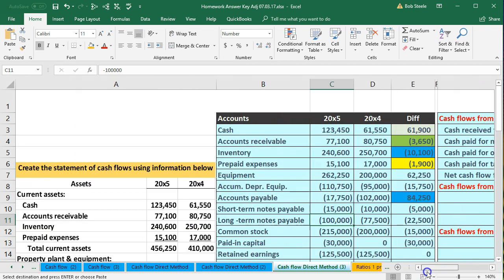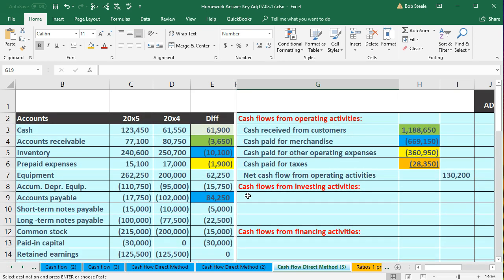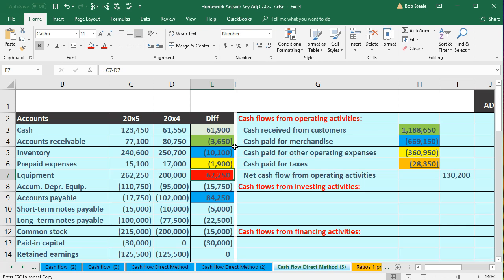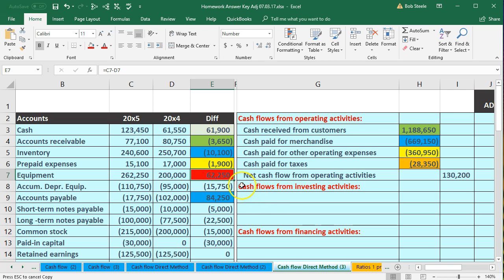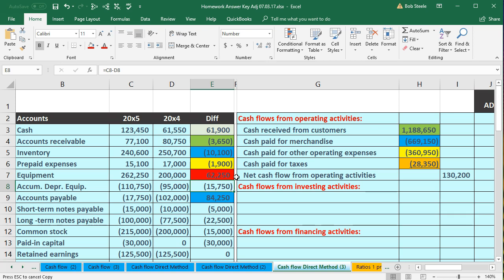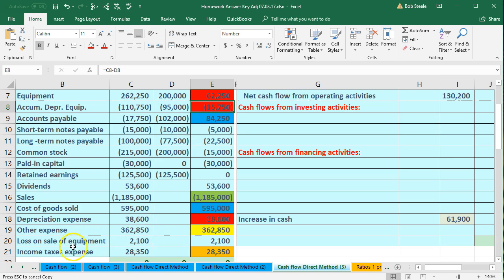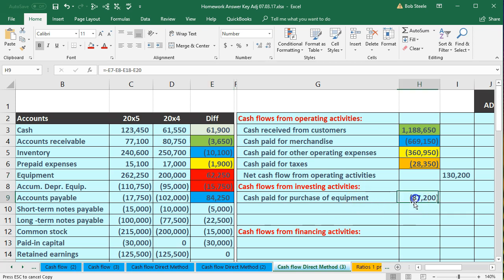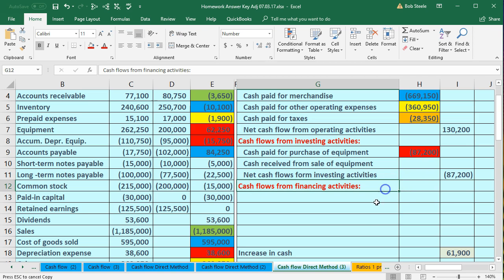Direct Method Cash from Investing Activities